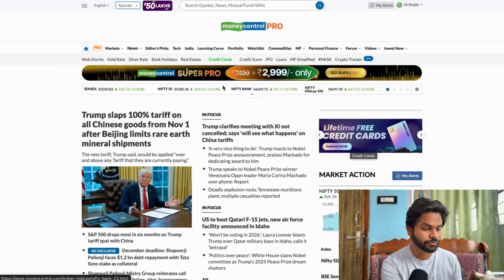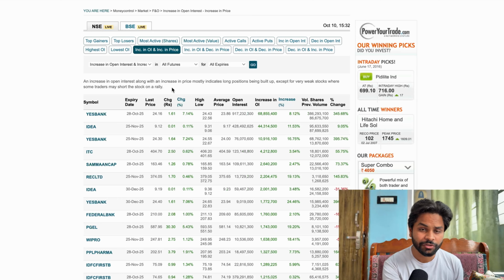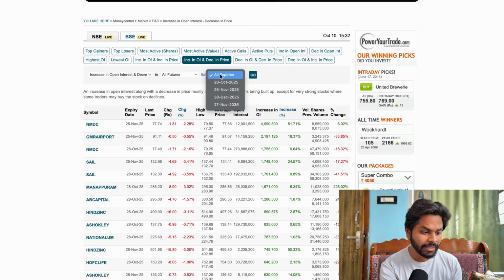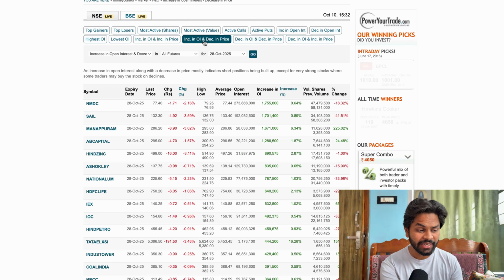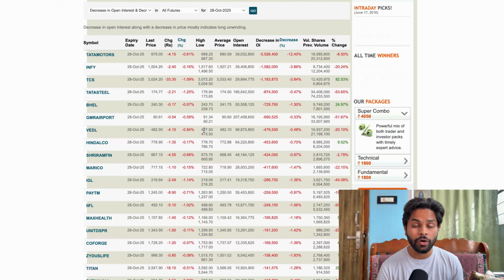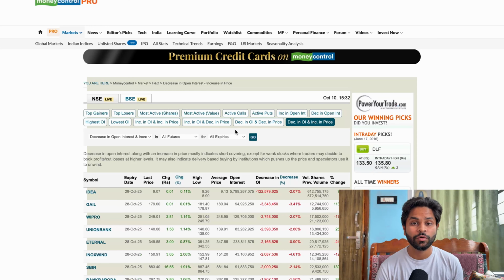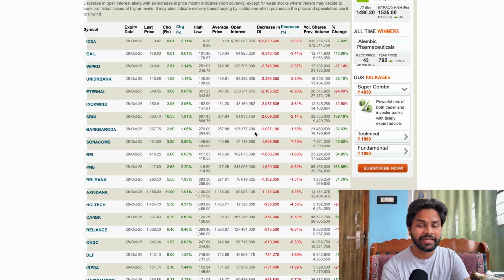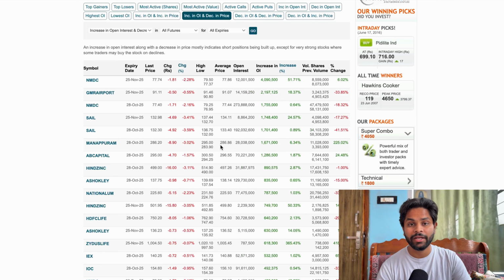How To Select Stocks For Intraday Trading | Miles Trading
In this video, I’ll explain how to select the right stocks for intraday trading in the Indian stock market. If you’re a beginner or an experienced trader, this guide will help you understand which stocks to pick, what parameters to look for, and how to identify momentum stocks for better intraday profits.